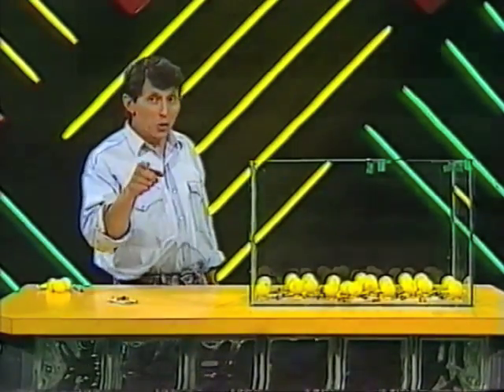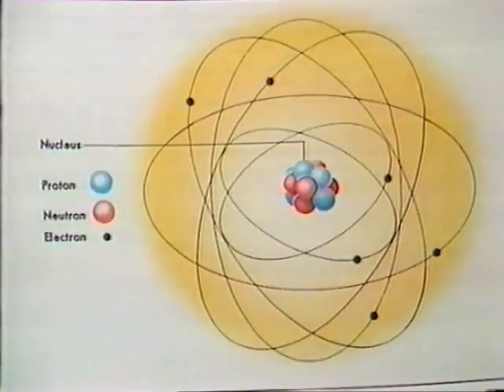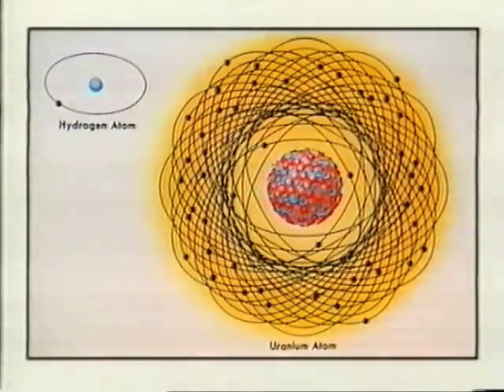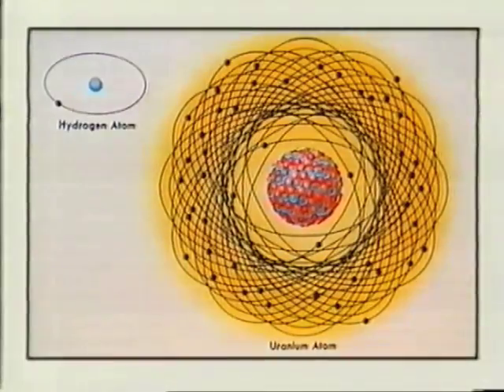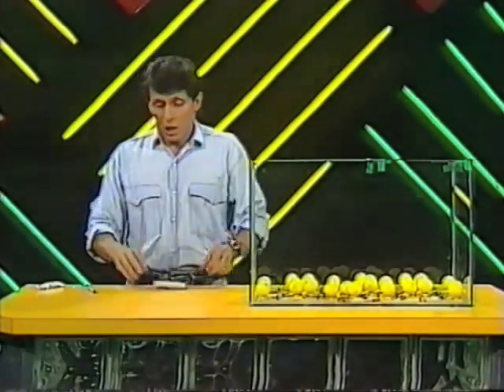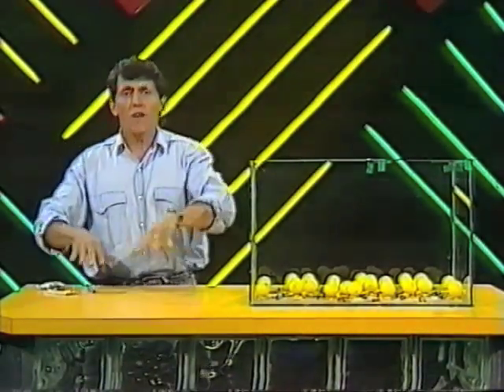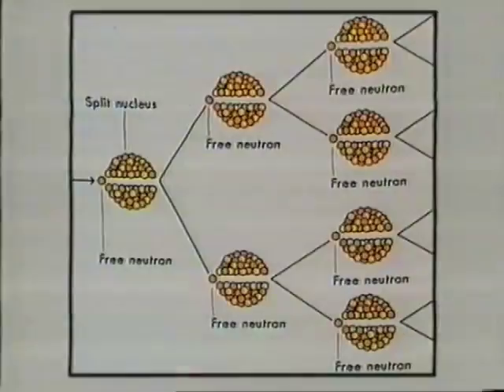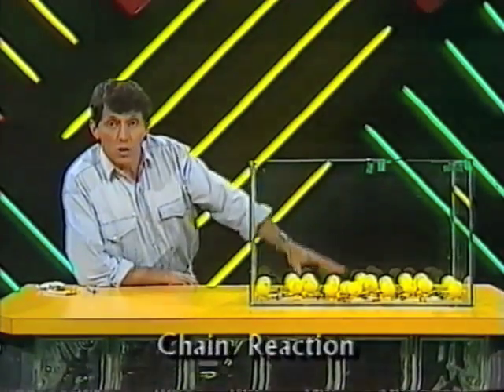Chain Reaction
Deane explains nuclear energy by setting up a chain reaction with mousetraps and ping pong balls.